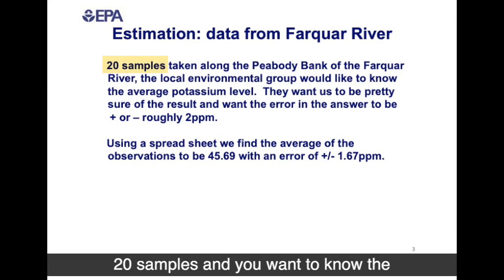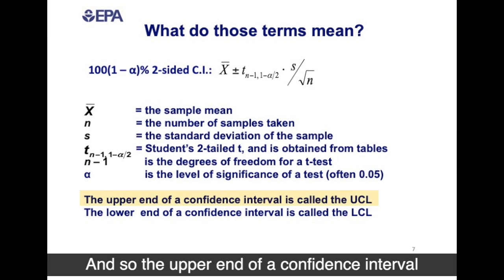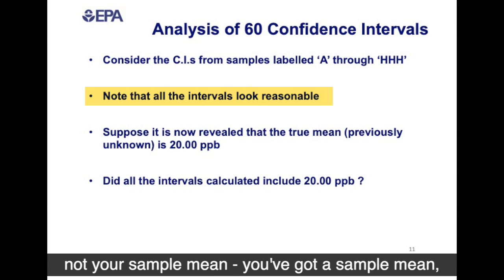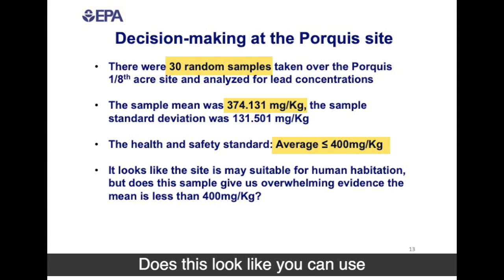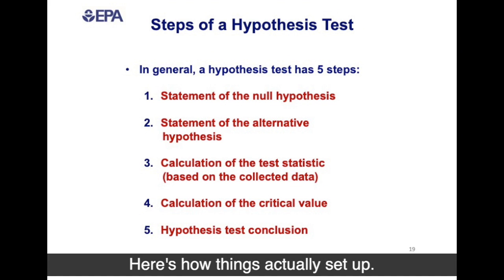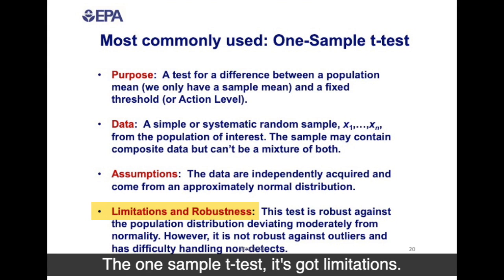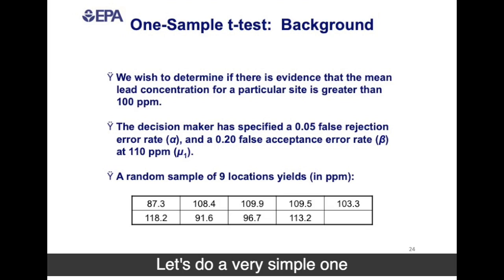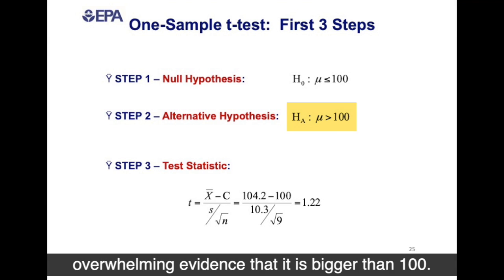Statistics 101, Part 2: Confidence Intervals and "Plus or Minus" Values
The second of four videos provides an overview of common sense statistics from John Warren, retired from EPA, presented at the 2017 Tribal Exchange Network Conference hosted by NAU's Institute for Tribal Environmental Professionals. John Warren's explanations of concepts and terms are simple, practical, and engaging.